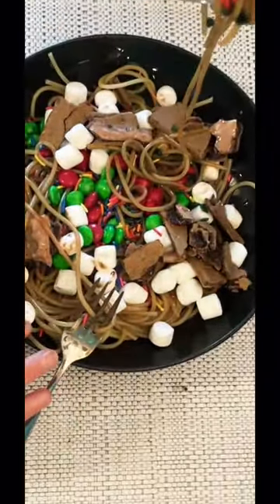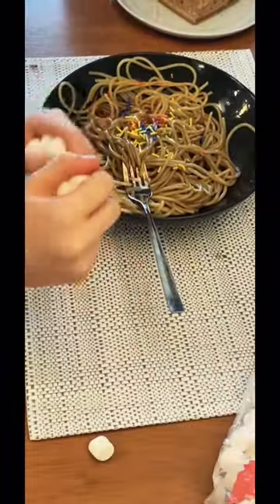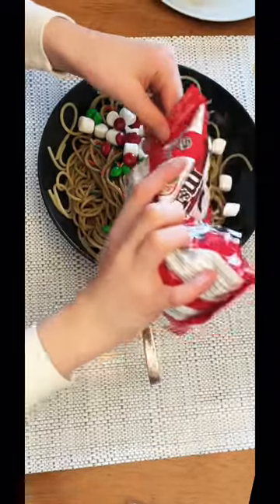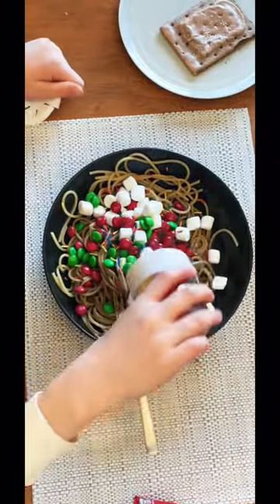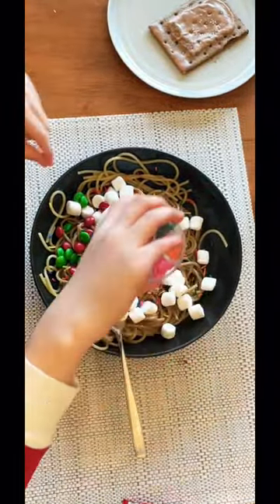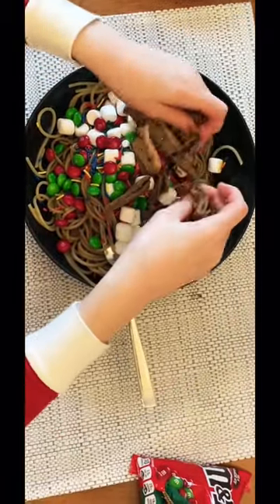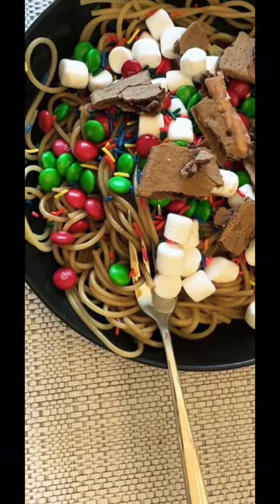Buddy's Maple Chocolate Spaghetti from Elf!￼ ♥️💚♥️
Let's make Buddy's maple chocolate spaghetti from Elf! This is a fun thing to do with kids who love the movie. It doesn't taste great but it's sure fun to make.